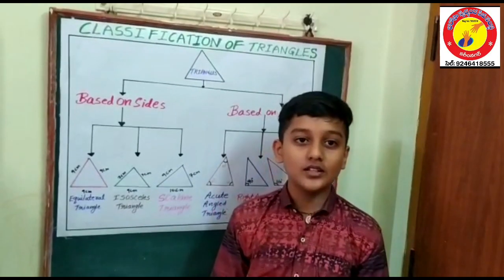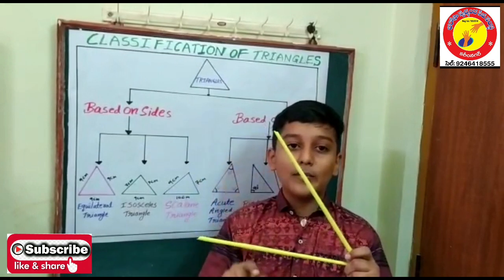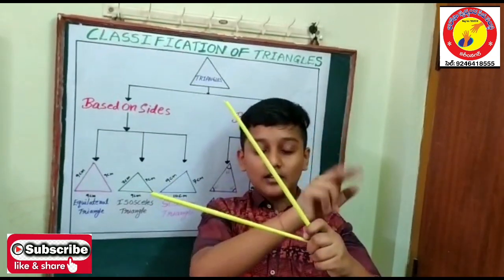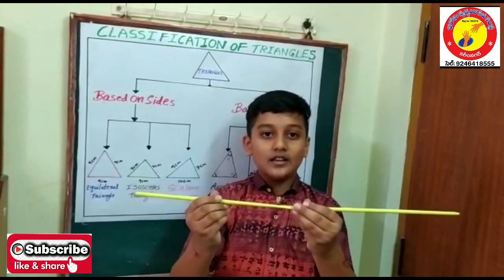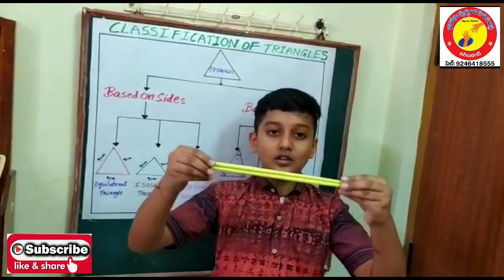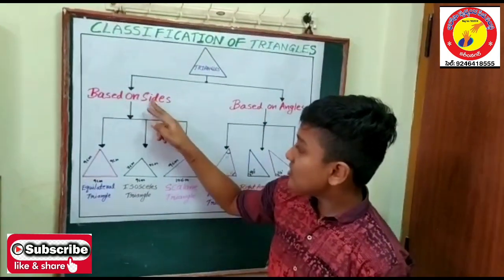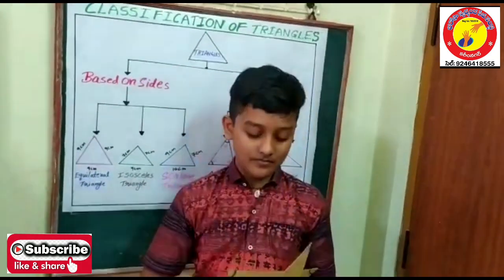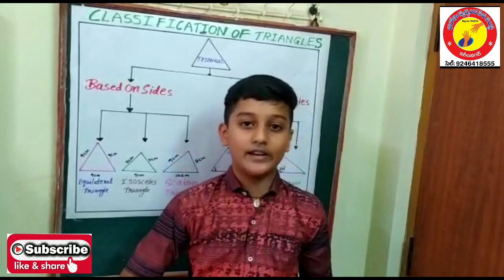TRIANGLE|RUTHIK TEJ|7TH|VASANTH VALLEY CONCEPT SCHOOL|KARIMNAGAR|BHAROSA MATHS WIZARD AWARD 2020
TRIANGLE
|RUTHIK TEJ|
7TH CLASS
VASANTH VALLEY CONCEPT SCHOOL|KARIMNAGAR|BHAROSA MATHS WIZARD AWARD 2020.
..BHAROSA SWACHANADA SEVA SAMSTHA KARIMNAGAR...
TELANGANA...
INDIA...
AKKENAPALLY NAGARAJU...
PRESIDENT OF BHAROSA..